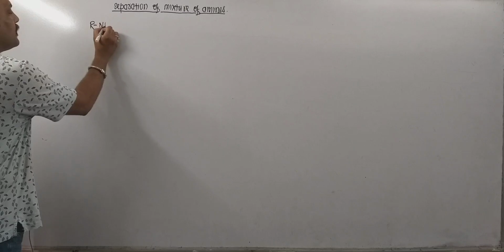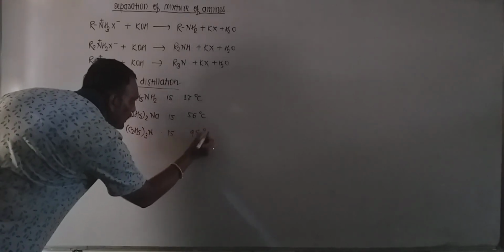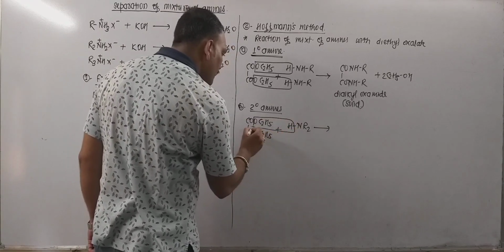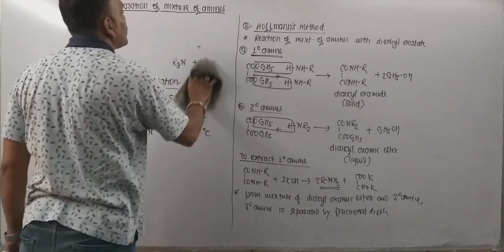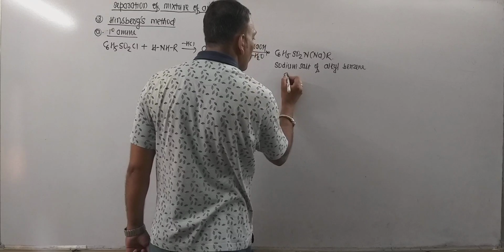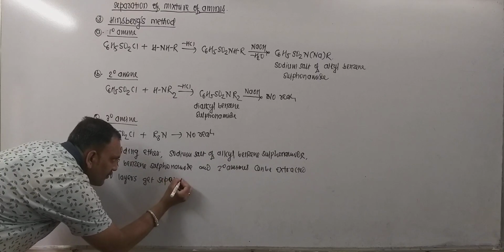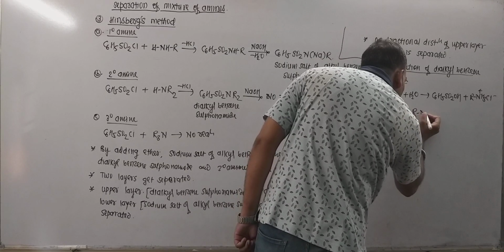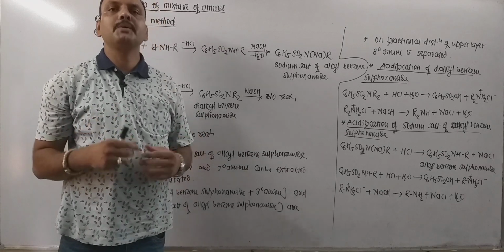Separation Of Mixture Of Amines //Isolation Of Amines From Mixture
This video contains the detailed explanation of separation of mixture of amines by fractional distillation, hoffman's method and hinsberg's method.
How can amines be separated from the mixture
of amines?
What is Hinsberg method for separation mixt
of amines?
How do you separate 1/2 and 3 amines from
each other?
What is Hoffman's method for amines?